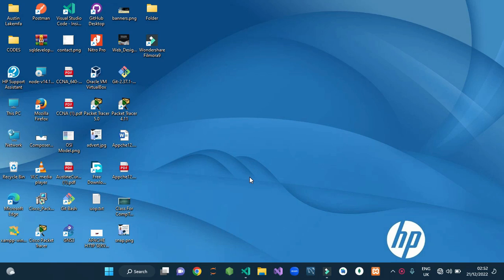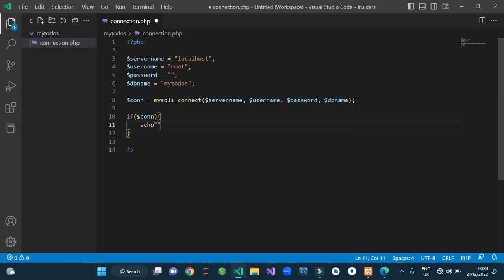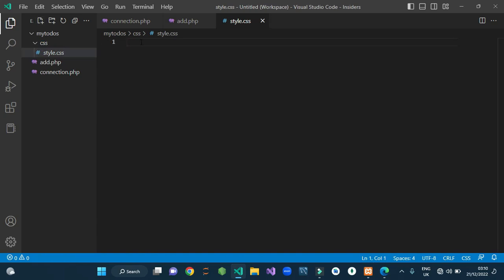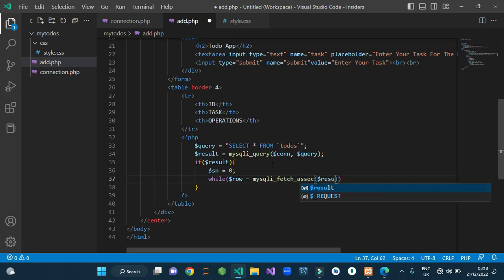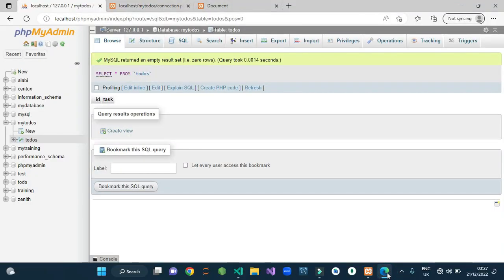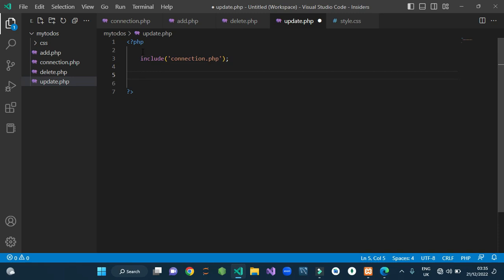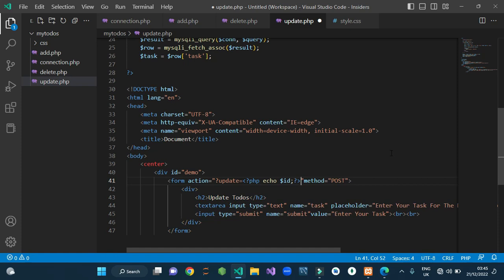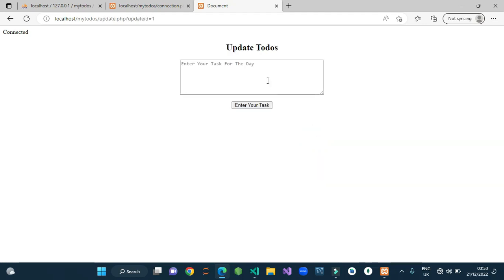Todo App Using PHP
A Todo App Using PHP CRUD.